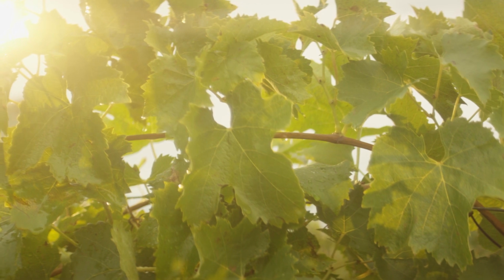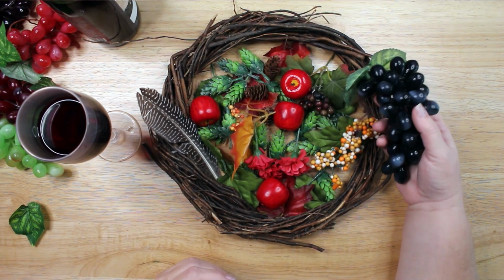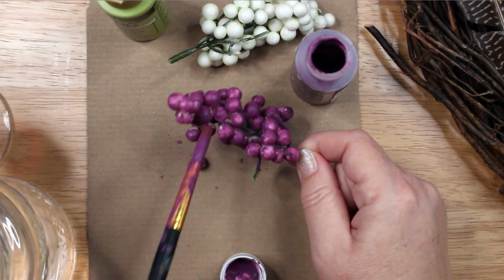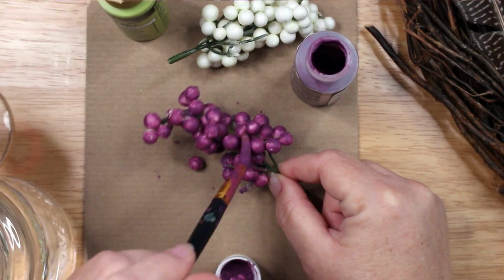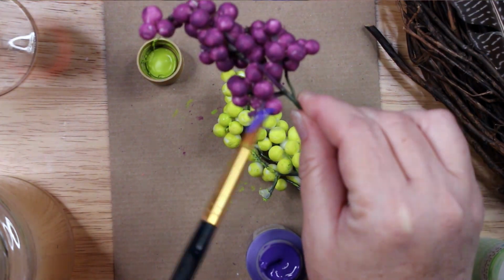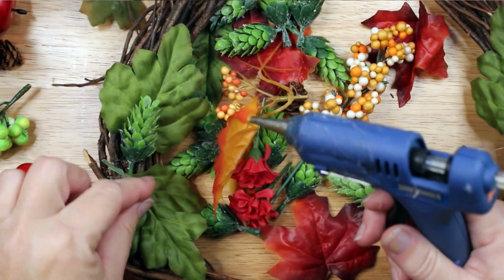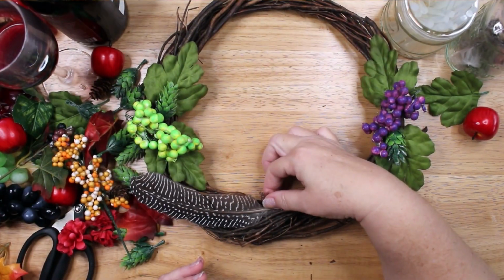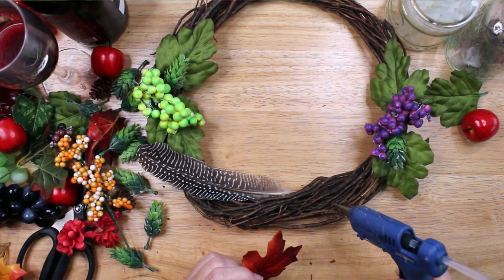Mabon Wreath Craft Autumn Equinox Decoration - Mabon Altar DIY - Magical Crafting - Witchcraft Wicca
In this video I show you how to craft a Mabon wreath to decorate your home, or altar, for the Autumnal Equinox. Let’s do some Magical Crafting.

I hope this video gives you some ideas to make your own Mabon décor to celebrate the autumnal equinox  And I hope you have a blessed second harvest.

10” grapevine wreath
Miniature Apples
Leaves and floral from the dollar store or craft stores